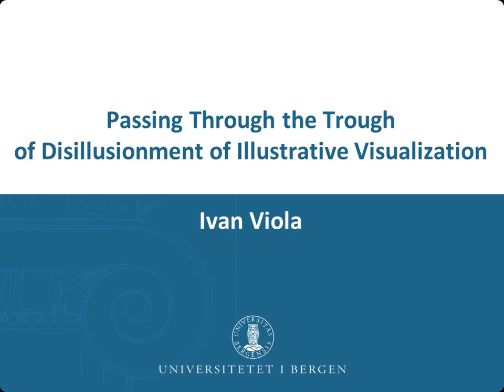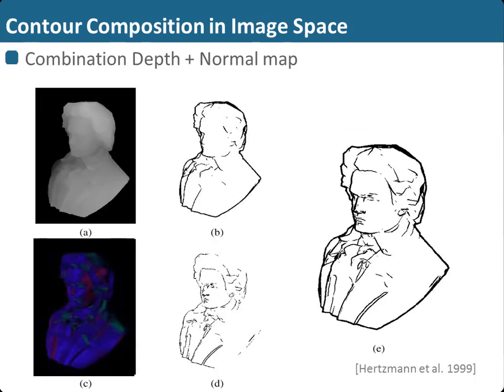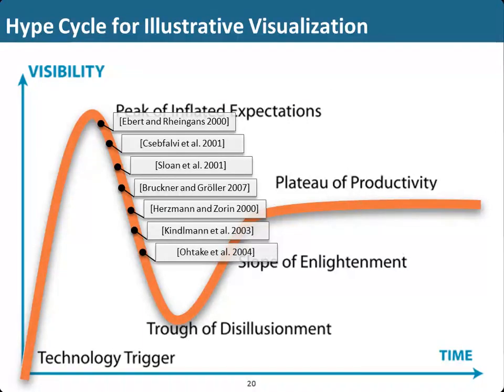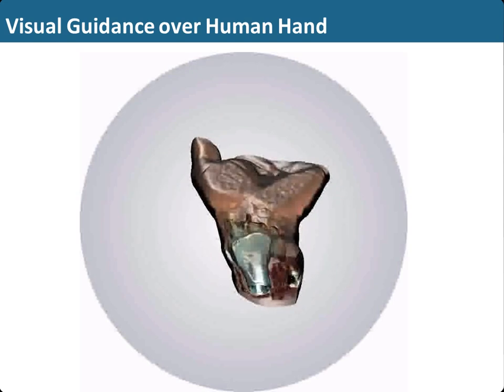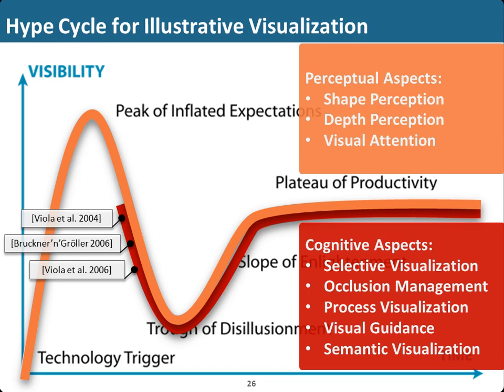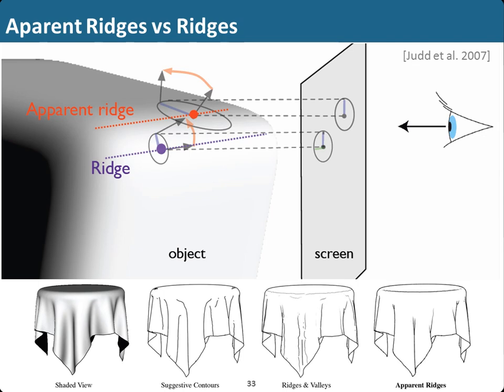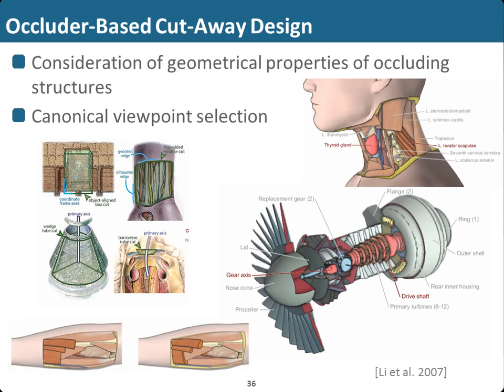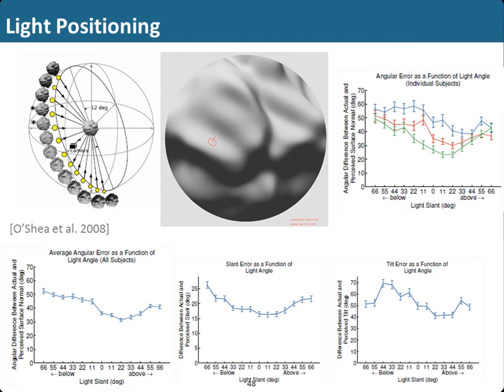Passing Through the Trough of Disillusionment of Illustrative Visualization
Keynote at EG-UK TPCG 2011